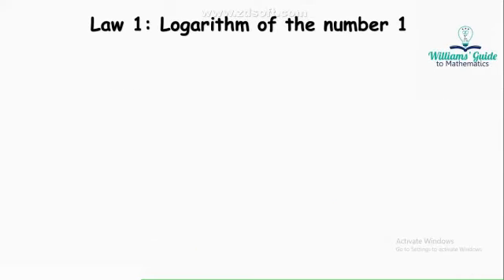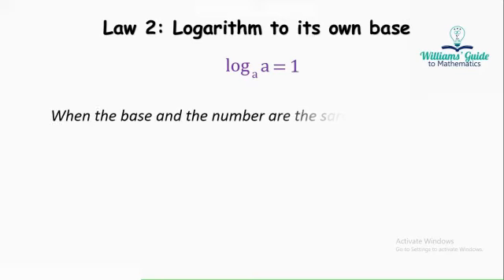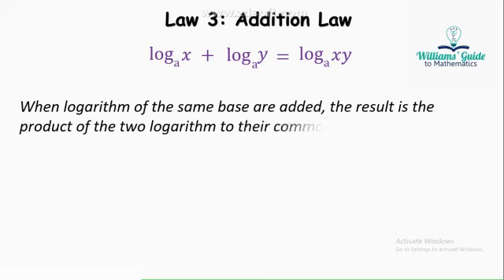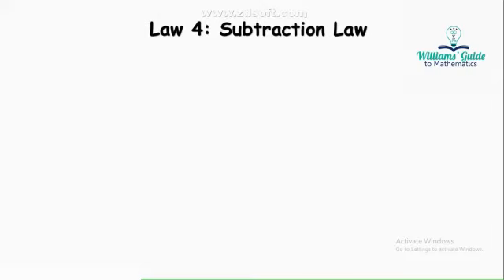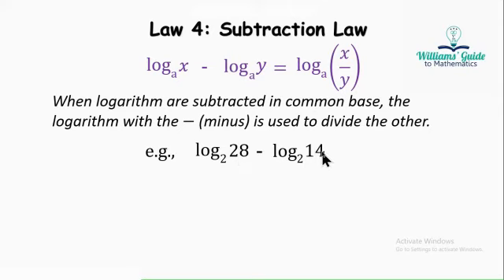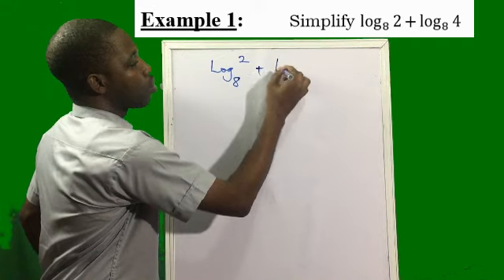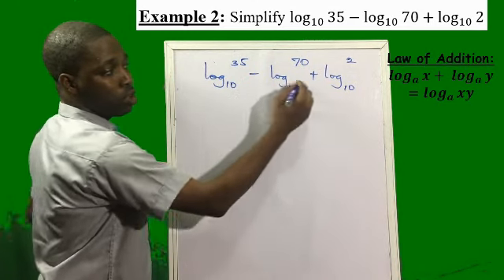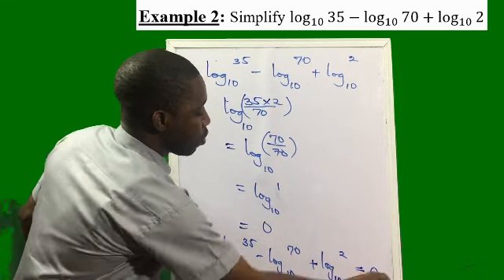Logarithm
Laws of Logarithm - Part 1